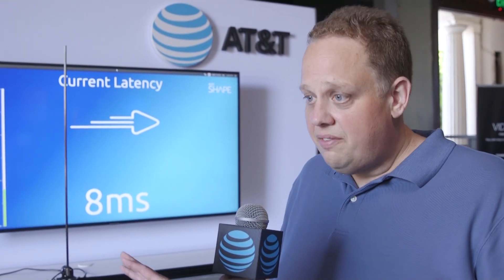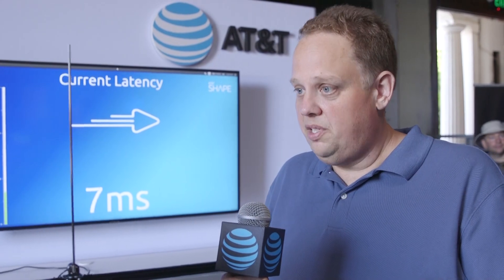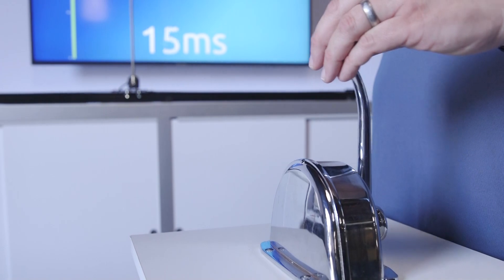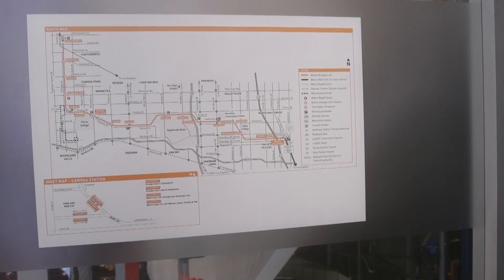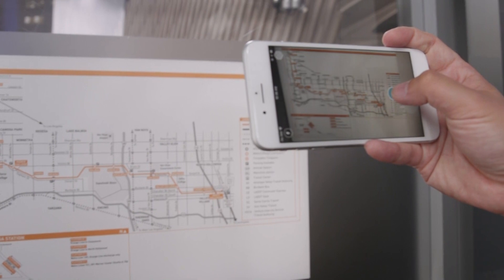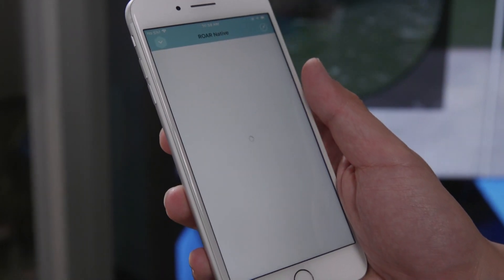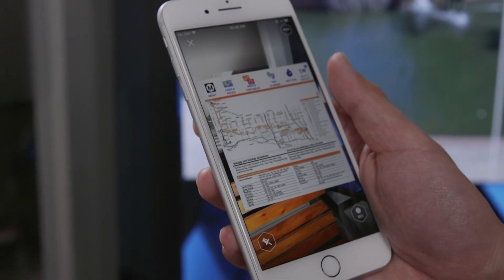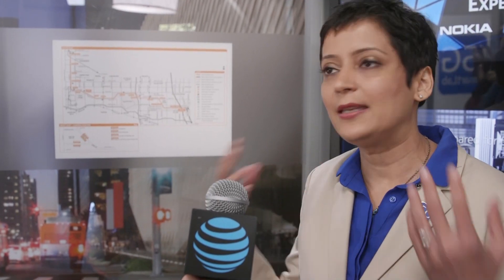We're Bringing 5G to Life | AT&T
Learn more about the latest developments and innovation in 5G technology